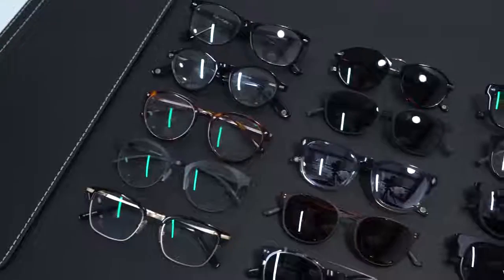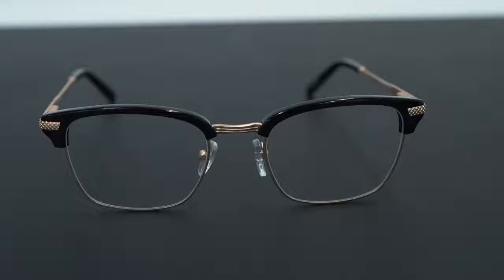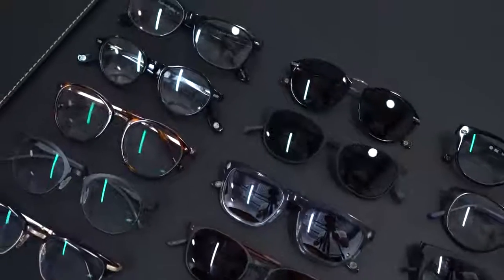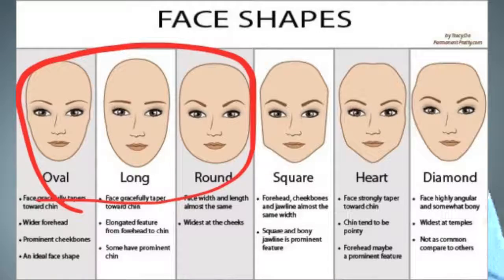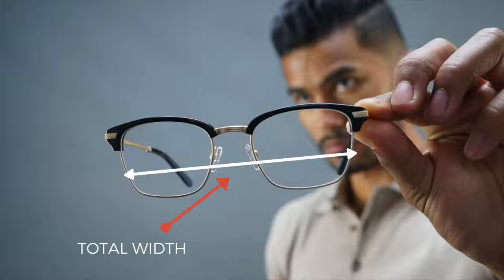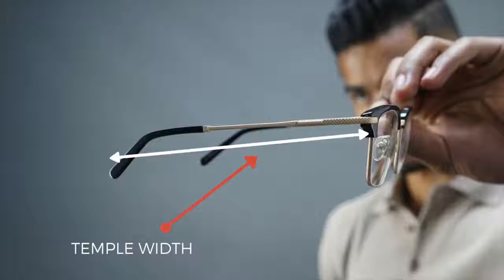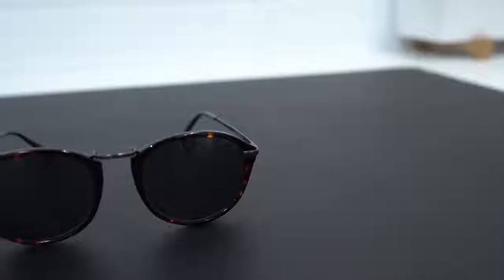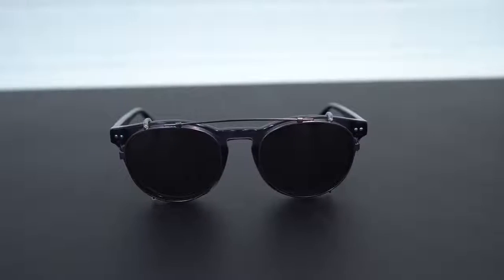Làm thế nào để chọn kính mát hoàn hảo | Làm thế nào để mua kính phù hợp!